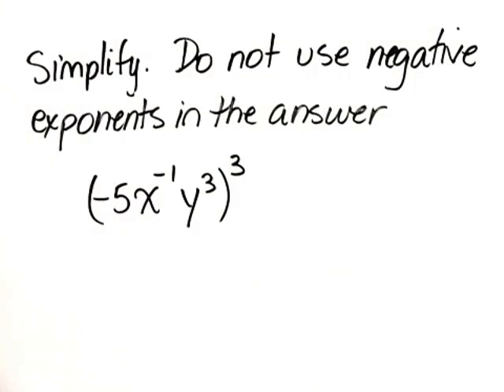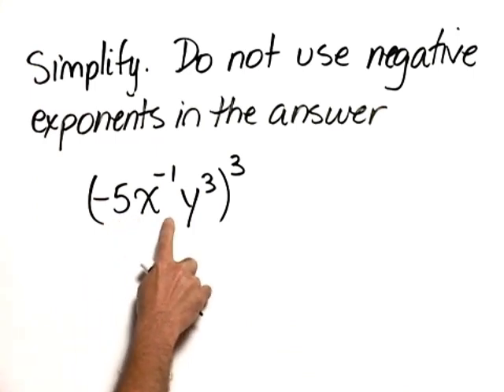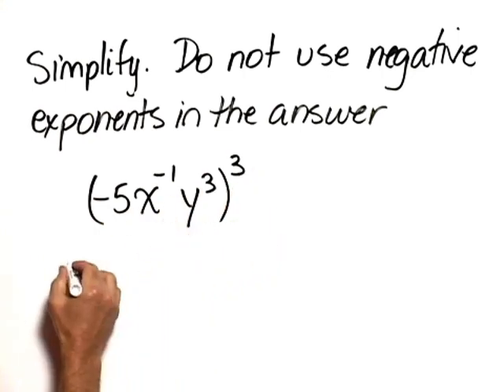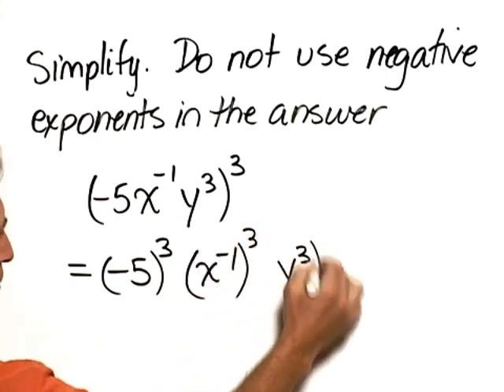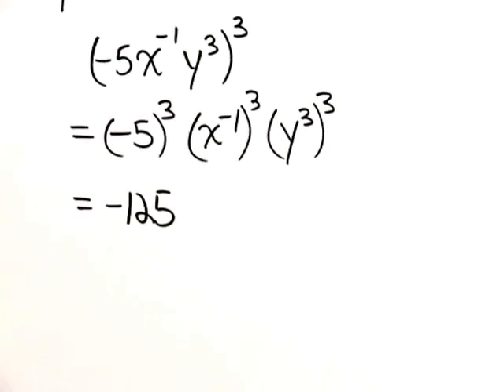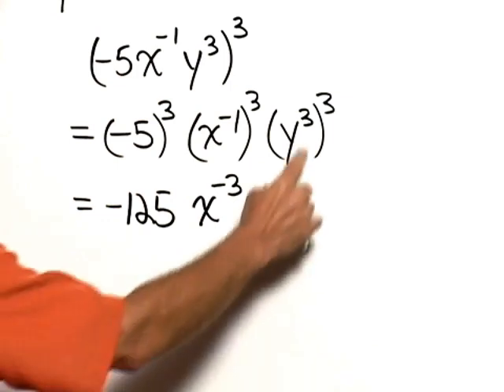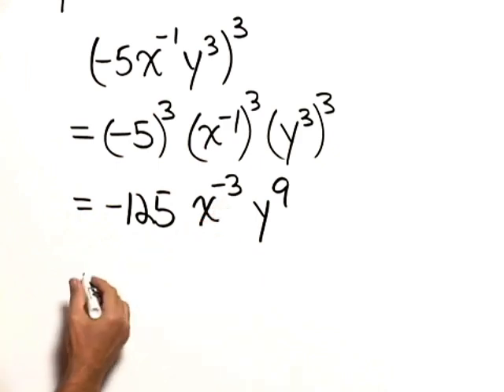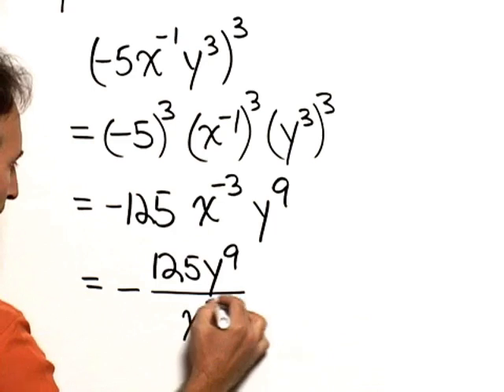Bittinger Intermediate Algebra 10e Chapter Test Prep Ch. 1 Ex. 24